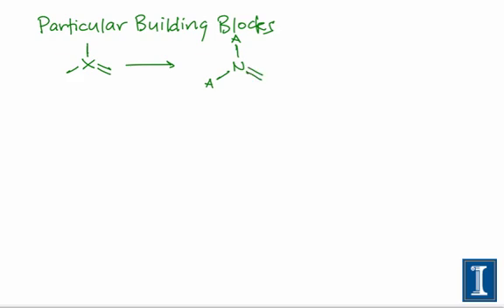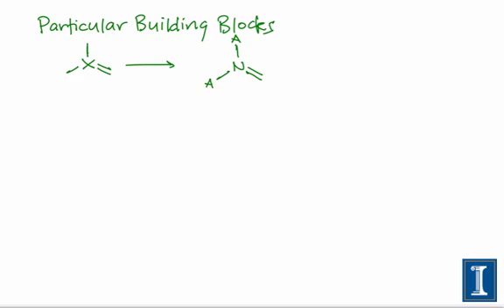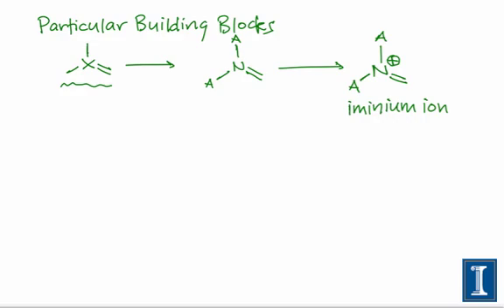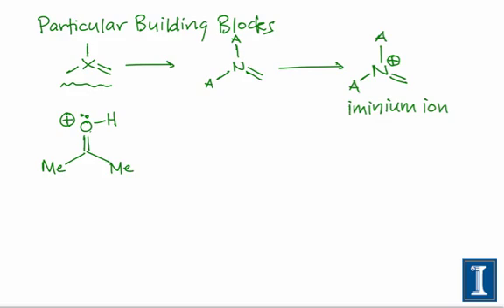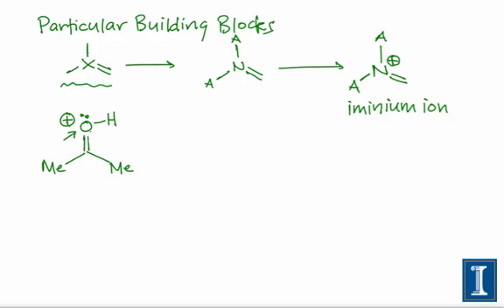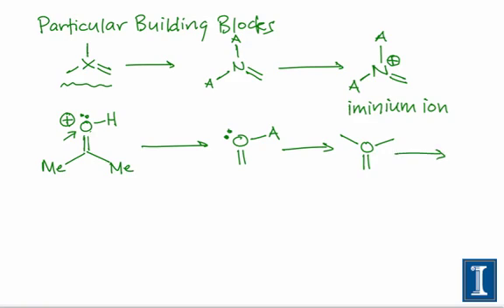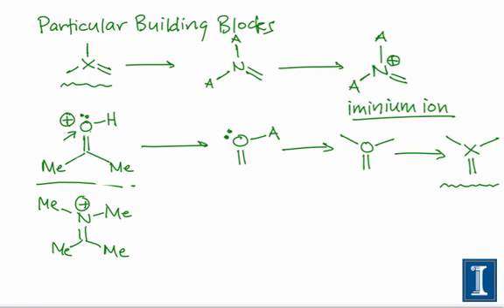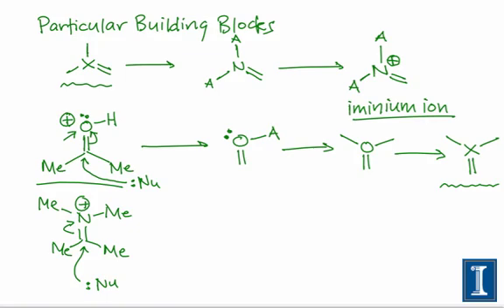Particular Building Blocks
Recognizing patterns in Lewis structures is a matter of "seeing" how the particular building blocks are related to one another. Two particulars that share a generalized form have something profound in common!